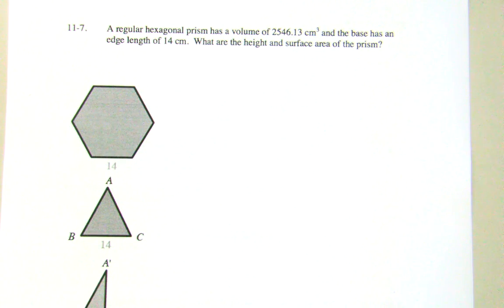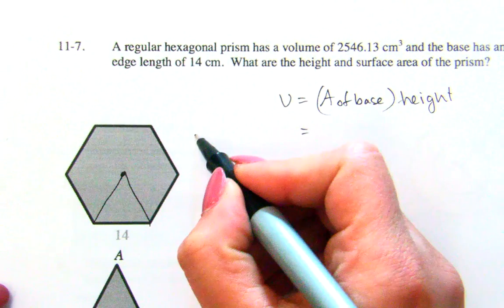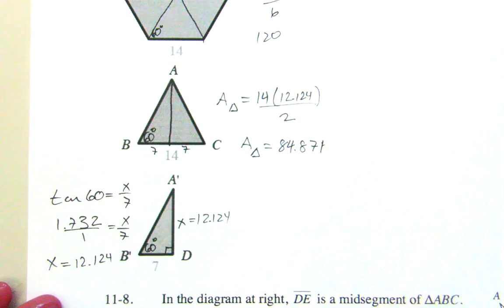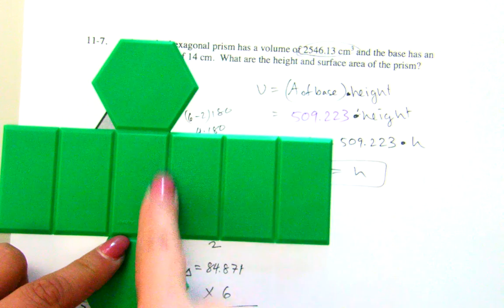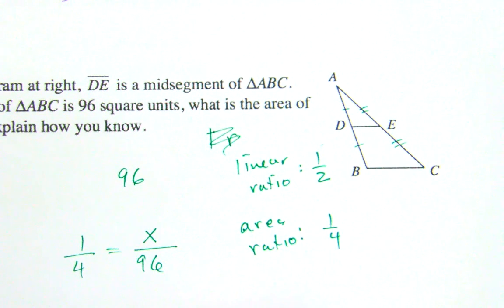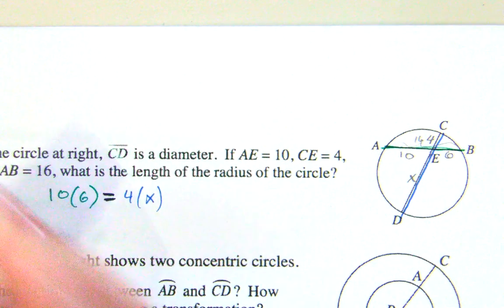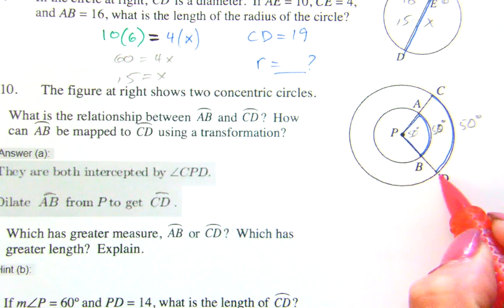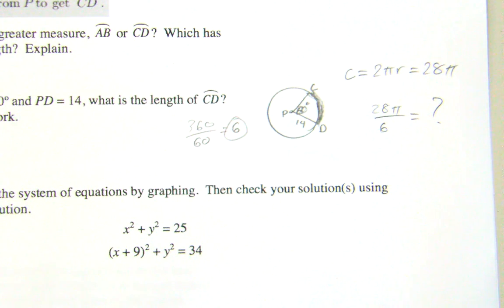M2 ch11 7 to 10